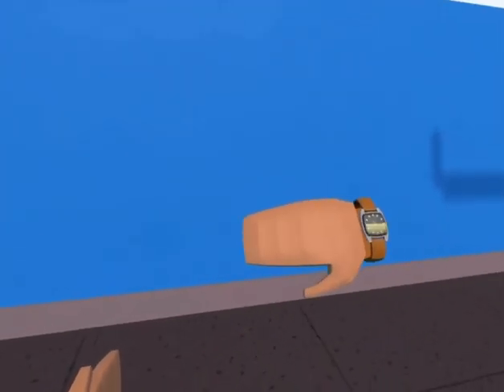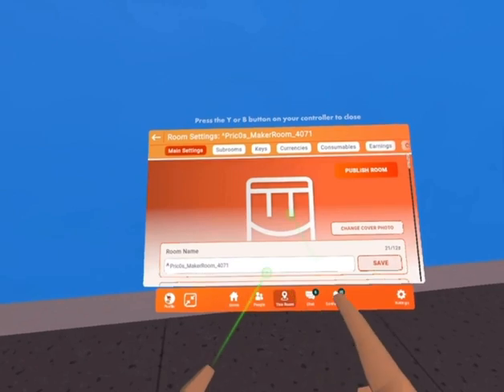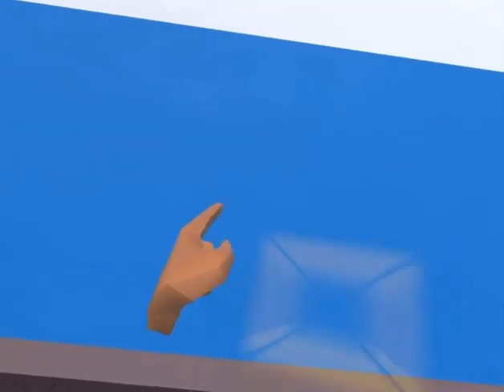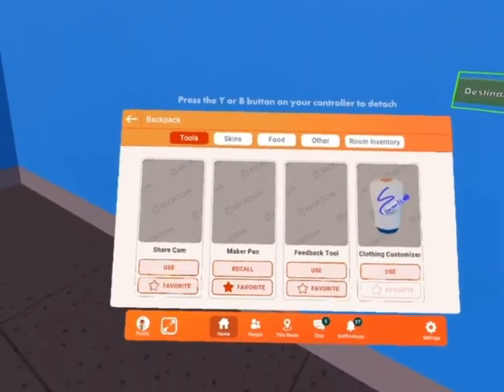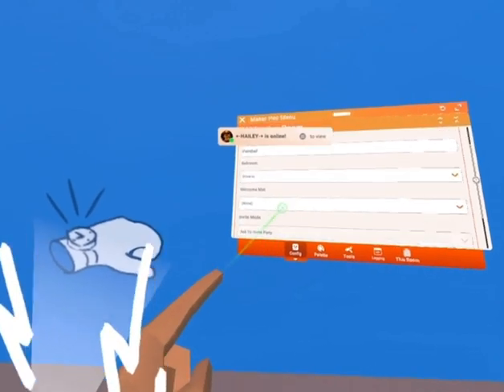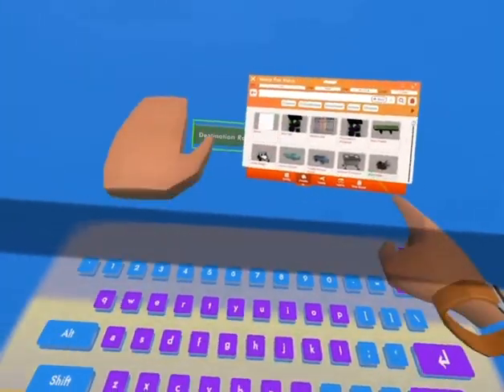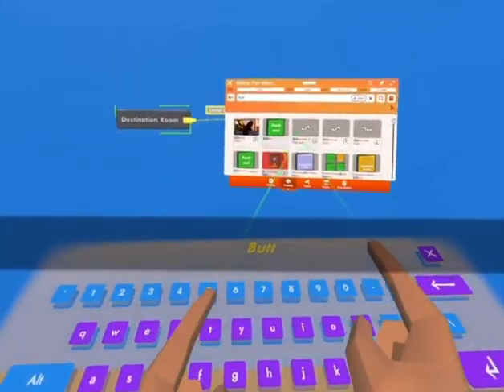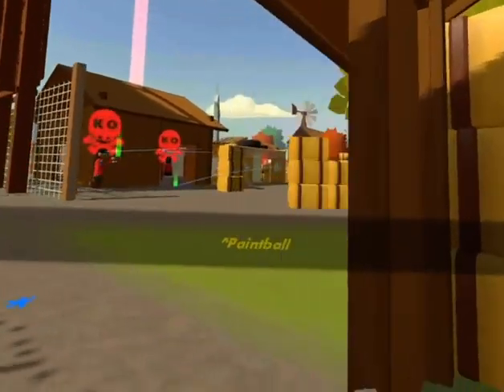How to Send Someone to another room in Rec room || CV2 tutorial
This is a tutorial on how to send someone to another room using the destination and go to room chips that are in beta